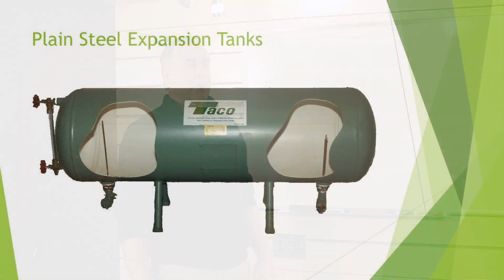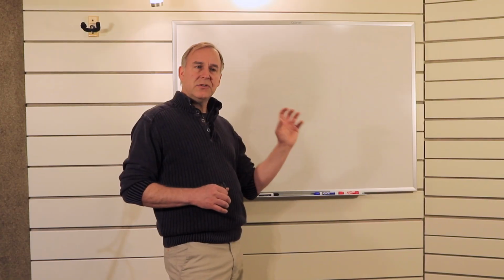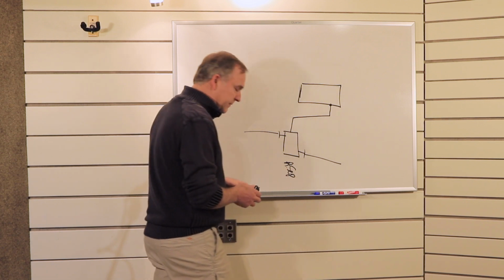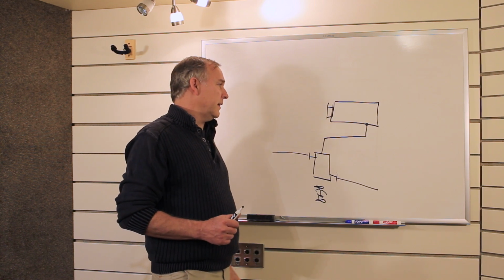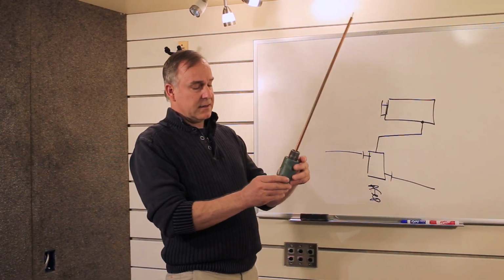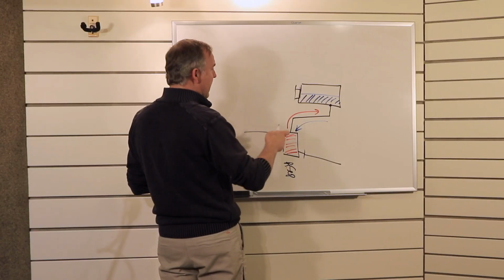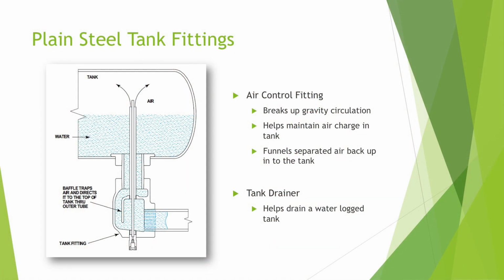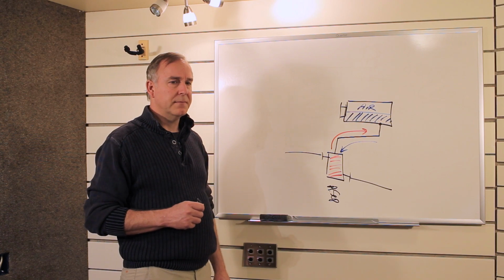JM O'Connor Hydronics 201 - Part 3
Hydronics 201 Course Part 3: Expansion Tanks, Styles, Locations, and Components